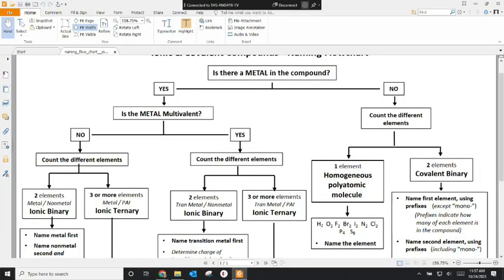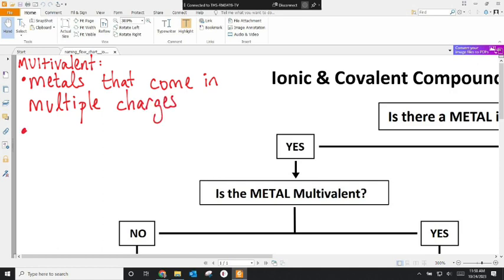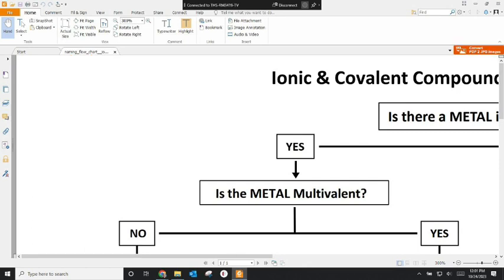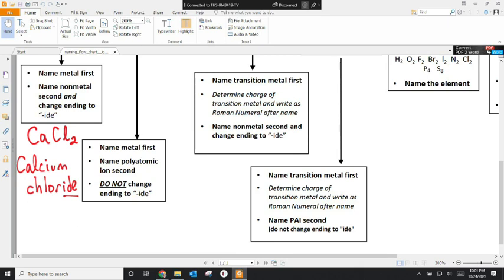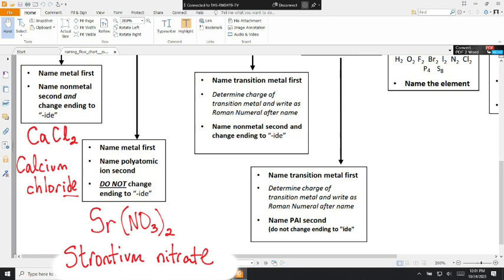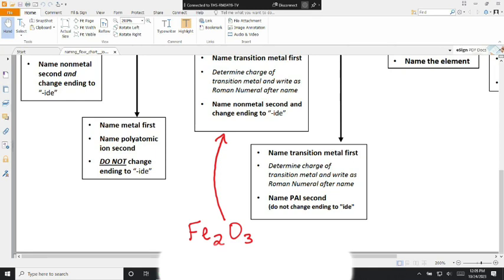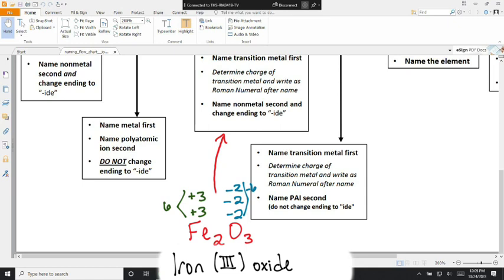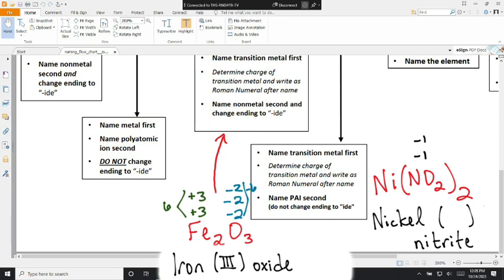Chem class - Naming Ionic Compounds